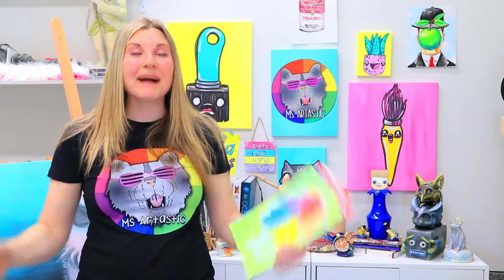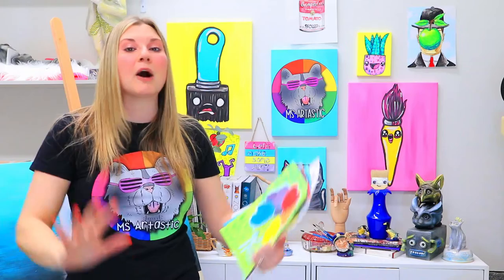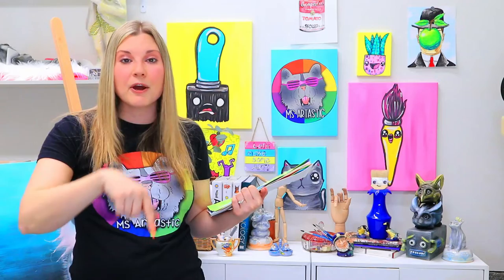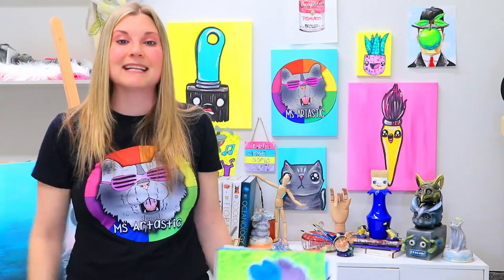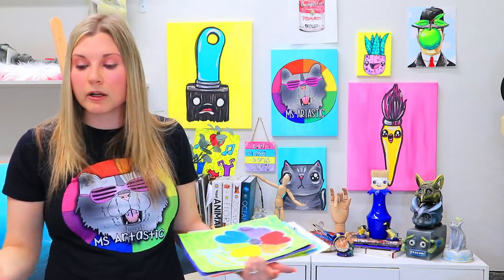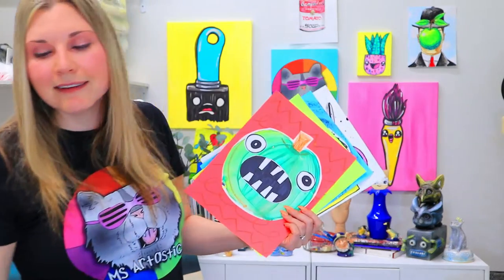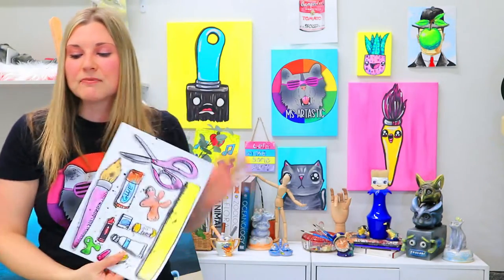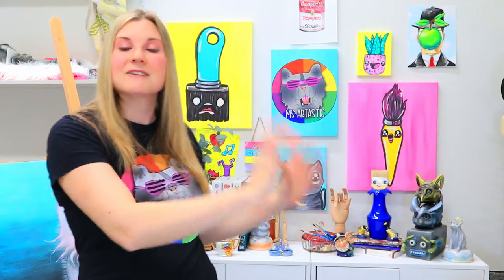Artastic August 2022 - FREE Art Education Professional Development Month of Events for Art Teachers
Get Ready for a Month of FREE Art Education Lessons & Resources! Whether you're a teacher, homeschool parent, or art studio instructor, or anyone who just wants to bring more Art Education opportunities to their home for their kids or kids in their classroom, then Join me for Artastic August! I am going to level-up your Art Education game and supercharge you with new Art Lessons  Resources you can use this year!

100 CARTOONS FOR KIDS (play at home or in your classroom!)

Ms Artastic